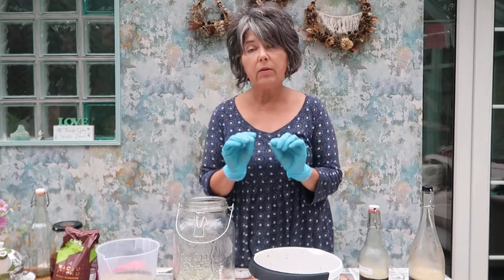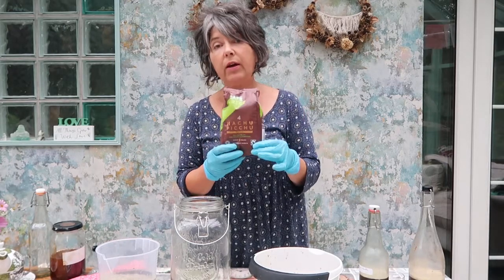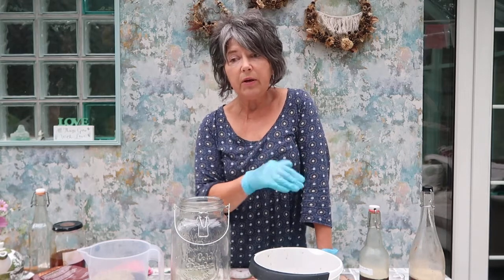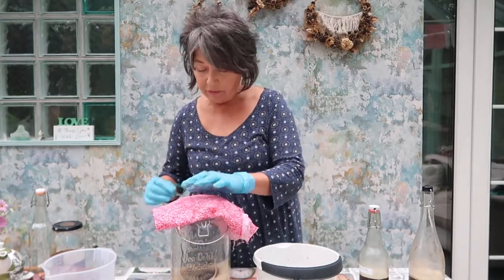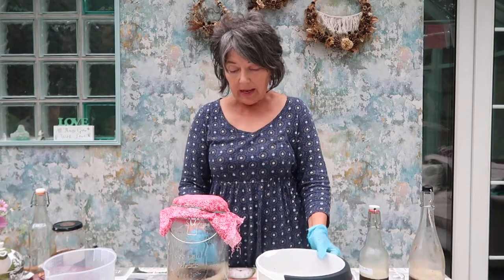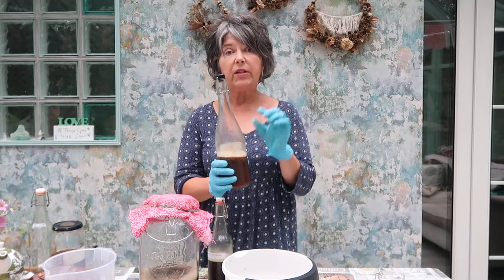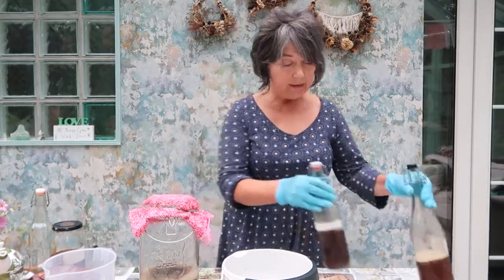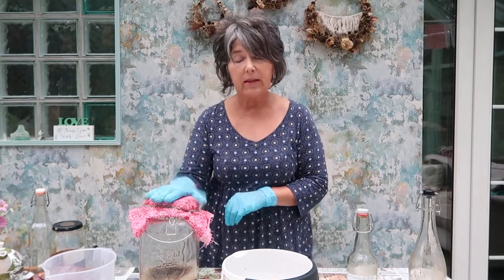How To Make Coffee Kombucha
How to combine the best of both with coffee and kombucha, for delicious coffee kombucha!